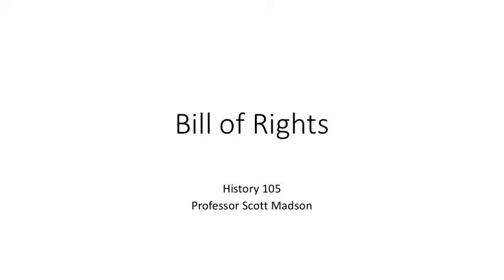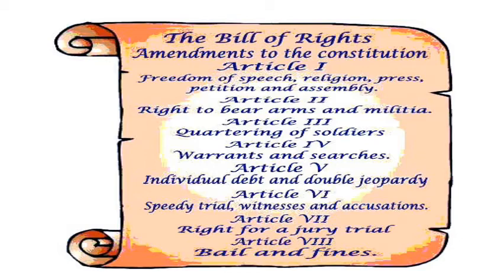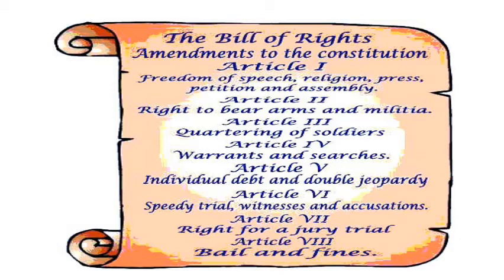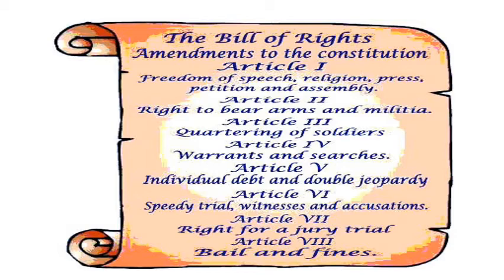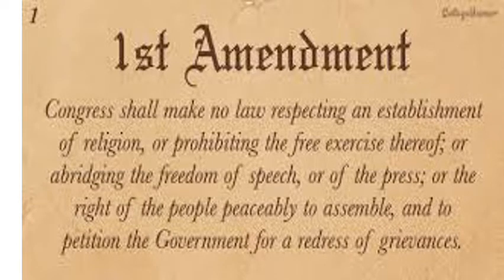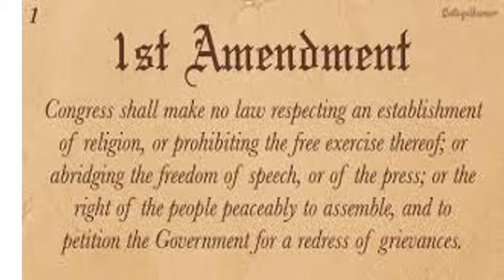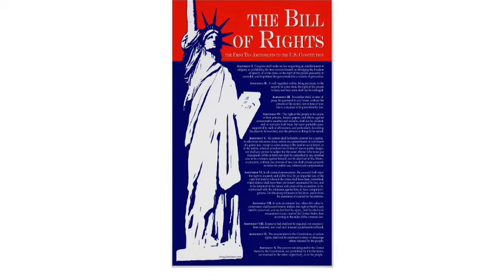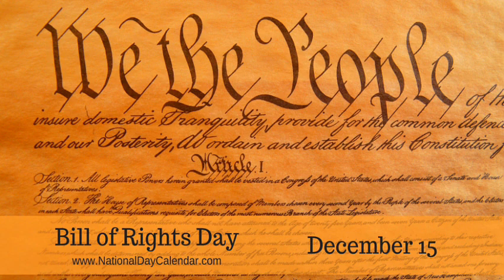Bill of Rights lecture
Bill of Rights lecture. History 105 Class. Week of March 30 to April 3rd.